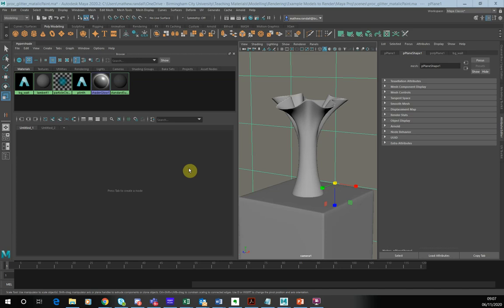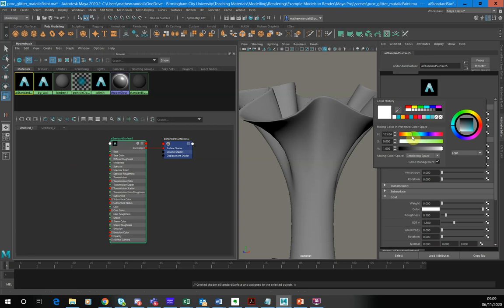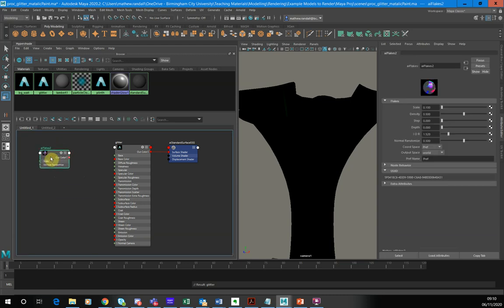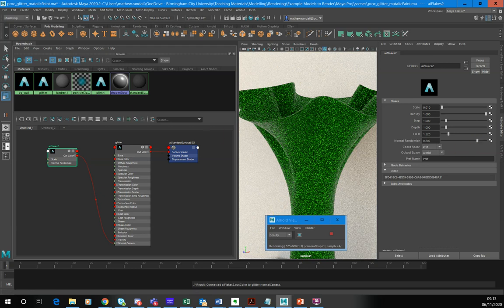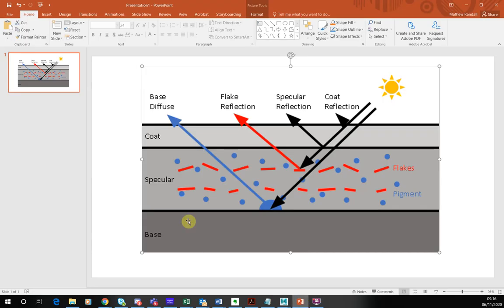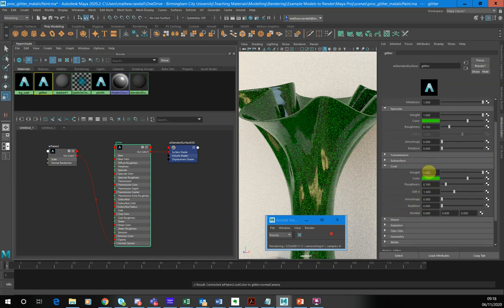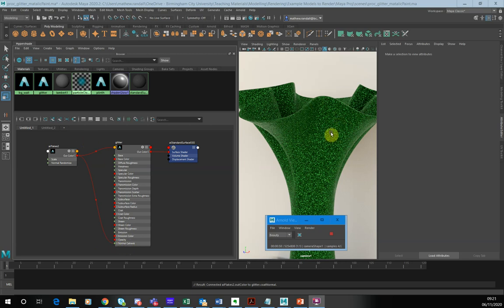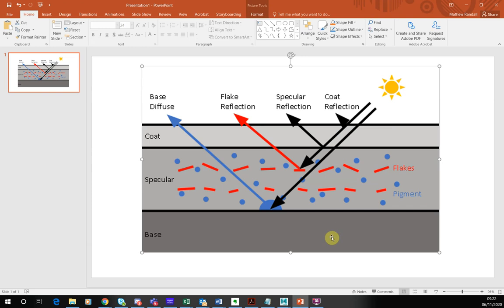Procedural Rendering Recipes for Maya and Arnold - 02 Glitter, Metallic Paint and the aiFlakes node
Part of a series of video looking at using procedural rendering in Maya and Arnold.  This episode looks at how to use the aiFlakes node to create Glitter and Metallic surfaces.